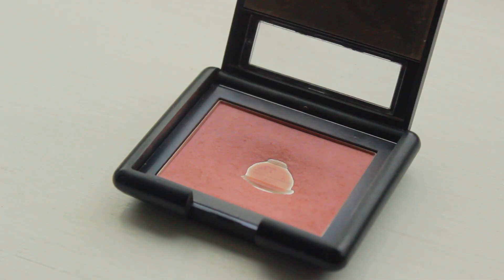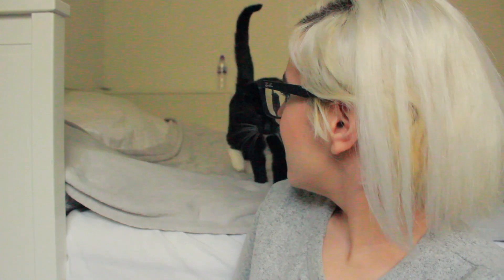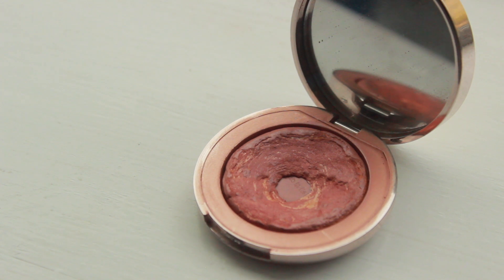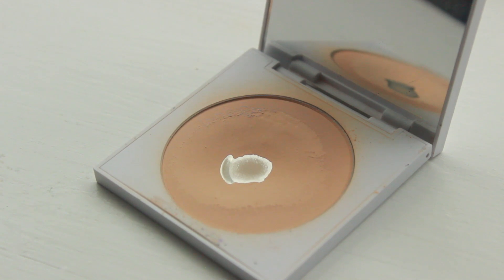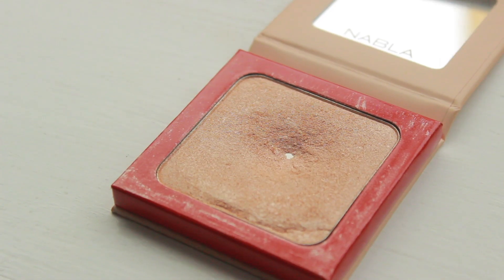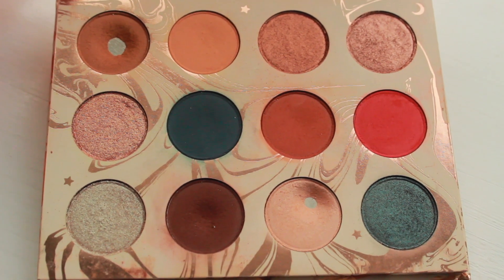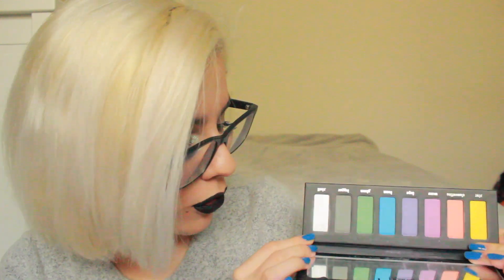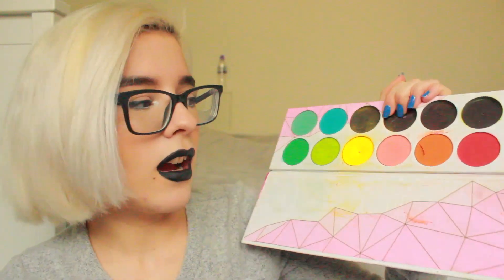// Makeup I've Hit Pan On //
Today I wanted to show you guys the makeup that I've hit pan on!
Keep your head in the clouds ☁︎

// Previous Video //
My Entire Makeup Collection 2019

・ Eyes: Nabla Serial Liner
               Colourpop Creme Gel Liner in Exit
               Colourpop BFF Mascara in Black On Black
               Nabla Soul Blooming Palette [ Shade: Philosophy ]
               Urban Decay Heavy Metal Glitter in Distortion
・ Brows: Milk Makeup Kush Brow Gel in Grind
・ Face: Smashbox Photofinish  Primer
                Tarte Shape Tape in Light
                Colourpop No Filter Sheer Pressed Powder in Light
                Becca Sunlit Bronzer in Bali Sands
                Ciate Glow To Blush in Date Night
                Colourpop Pressed Highlighter in Here Kitty Kitty
・ Lips:  Jeffree Star Liquid Lipstick in Weirdo
・ Jumper: Zara